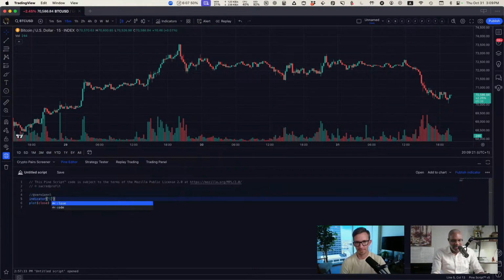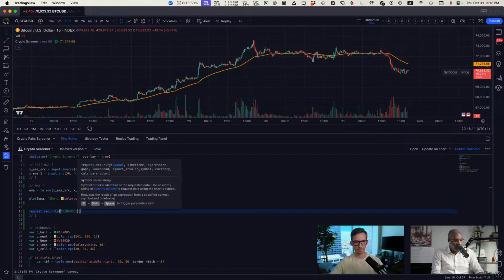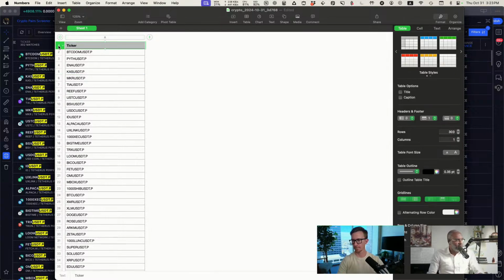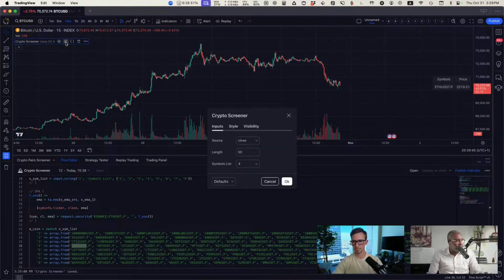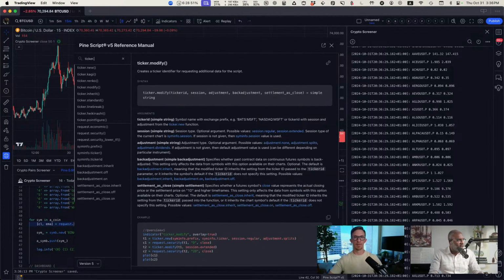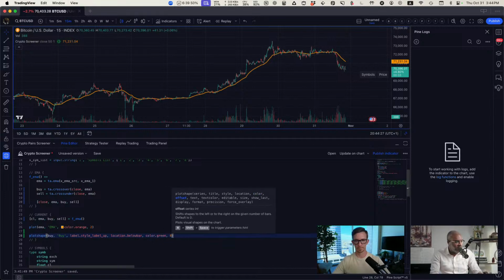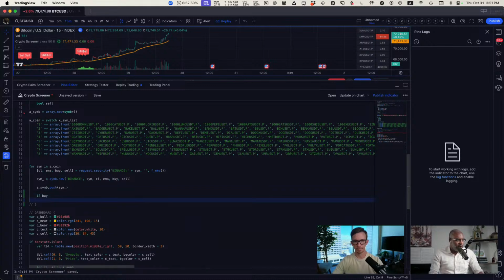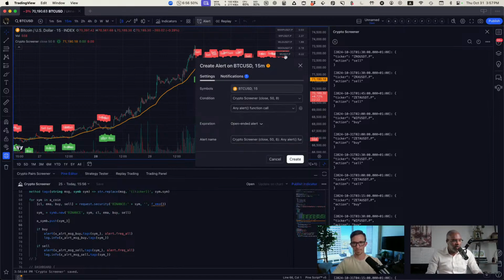Blueprint - TradersPost - Building a Crypto Screener in TradingView to Automate on TradersPost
Step by step build of a PineScript crypto screener that scans up to 40 Binance perpetual futures at once for EMA crossovers.

Covers pulling price and EMA data with request.security, building a live dashboard table, and firing buy and sell alerts to TradersPost with dynamic ticker replacement.

Also covers TradingView's 40 symbol and 15 alert per 3 minute limits, and ideas for ranking signals or building a mini backtester across multiple pairs.

0:00 Intro And Naming The Blueprint Show
2:40 Setting Up The Crypto Screener Script
4:00 Why Use The Bitcoin Index Vs Exchange Pairs
5:45 Building The Dashboard Table In PineScript
9:00 Pulling EMA And Price With Request.Security
15:00 Exporting Binance Tickers Into 40 Symbol Arrays
23:30 Looping Symbols Into A User Defined Type
35:45 Coding EMA Cross Buy And Sell Signals
44:30 Sending Alerts To TradersPost With Tag Replace
52:00 Rate Limits, Ranking Signals, And Prop Firm Simulator

X (Twitter): @Mik3Christ3ns3n